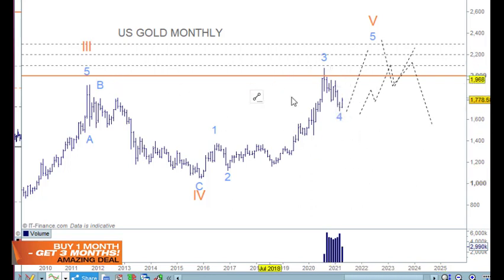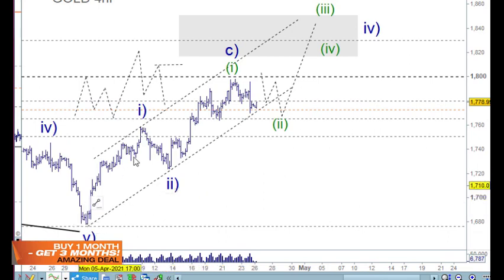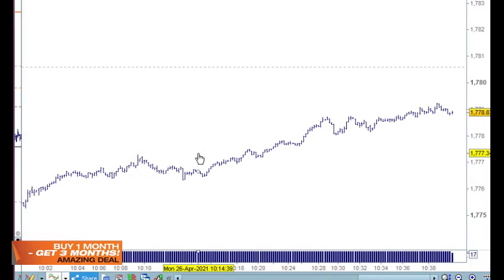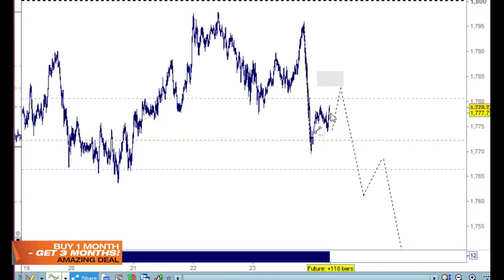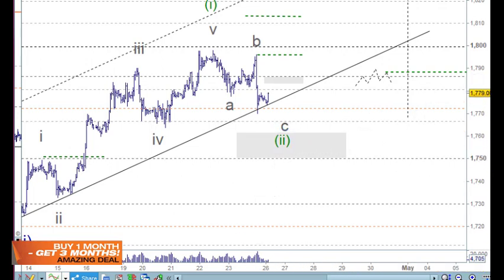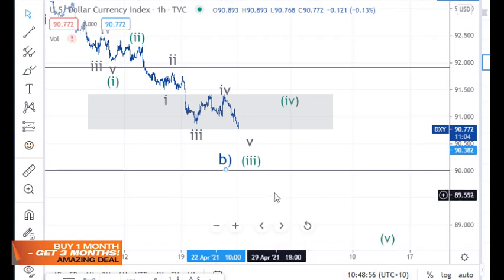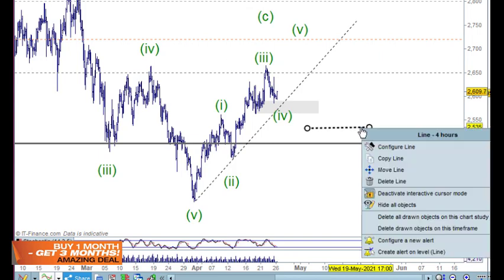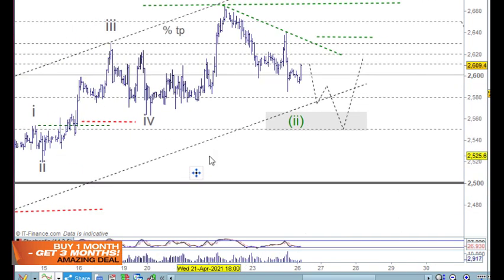Gold Elliott Wave Analysis - TradingLounge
Overview: The 1800 is a good target for Gold to take some profit, we can renter IF the 1800 becomes the tested support

Elliott Wave Gold: Can be counted in different ways, but the 1800 is the line in the sand, so support on 1800 flips the market to the upside.

Gold Trading Strategy: Long above 1800